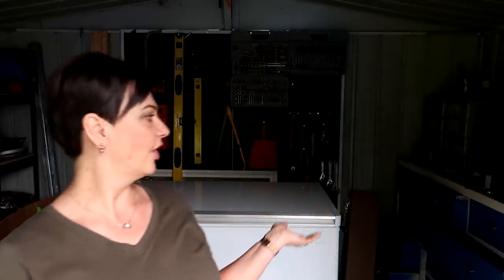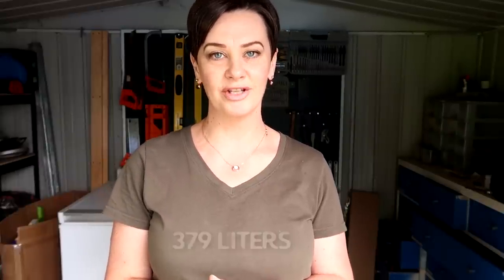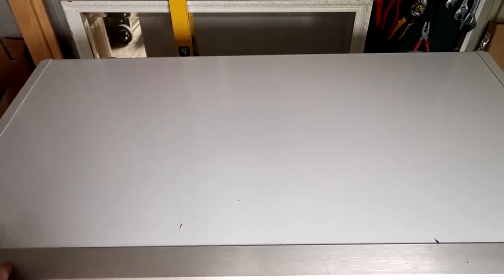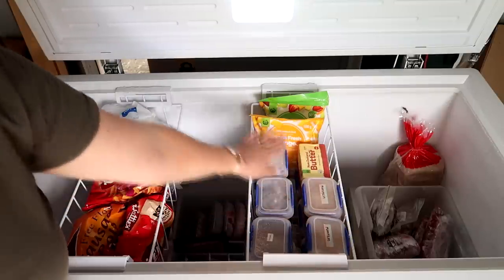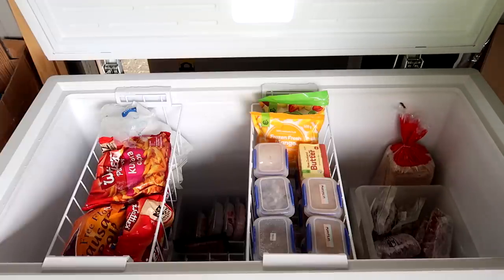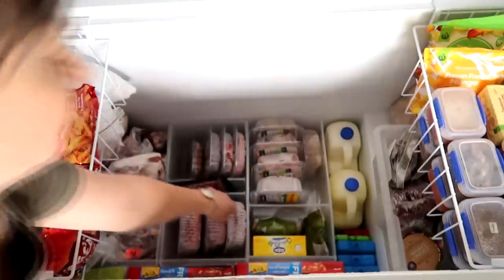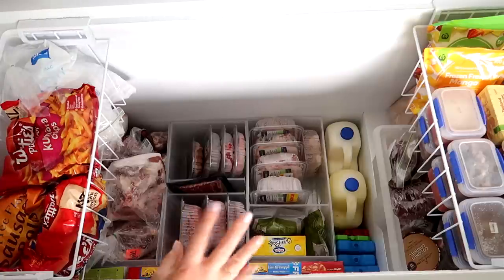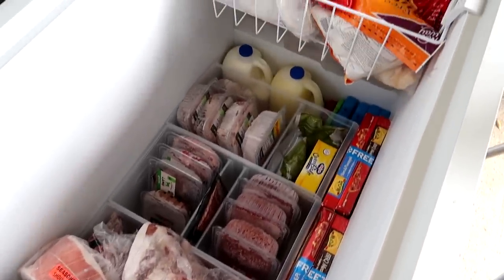How I Organise My Chest Freezer | A Thousand Words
We switched to a smaller freezer (380 liters) and I wanted to organise it a little differently to my huge freezer that I've shown before.

Hawera
4640
Taranaki
New Zealand

New videos on Monday, Wednesday, Friday, at 9am New Zealand time.